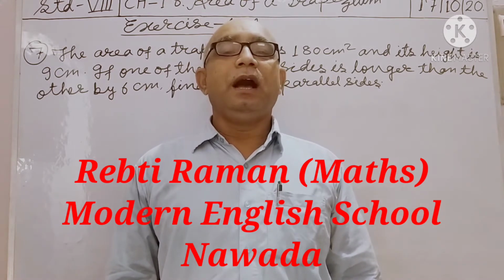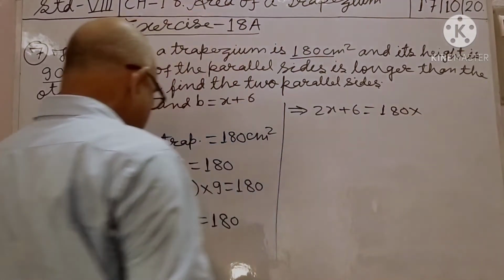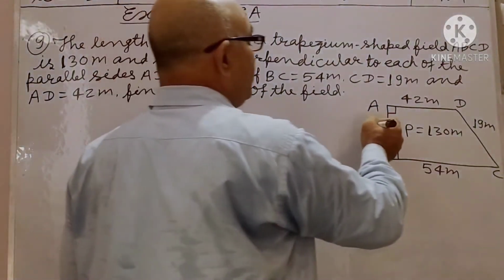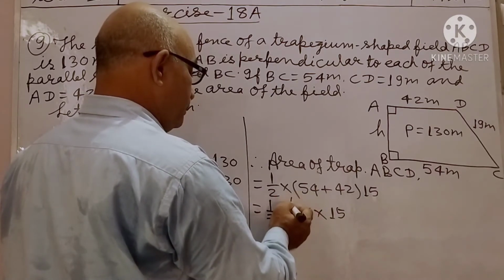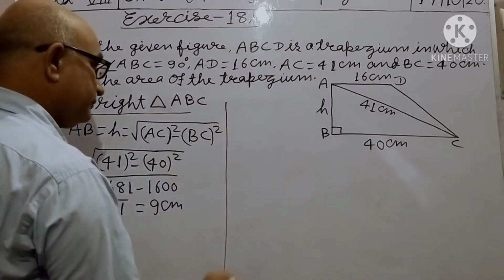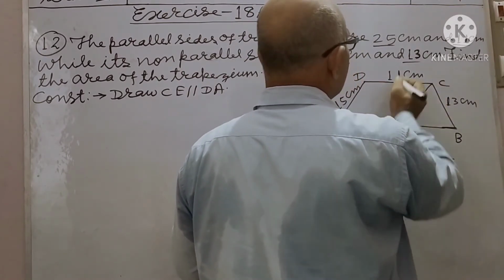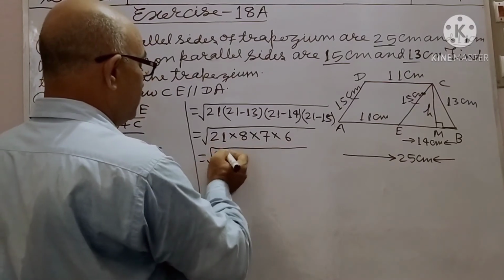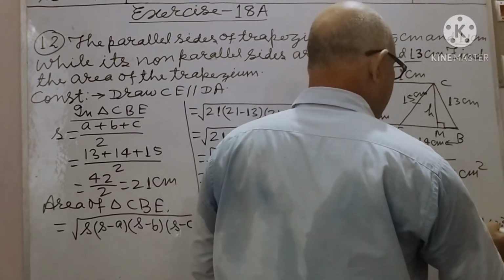Class-8th(Maths)CH-18.Area of a Trapezium Solve Ex-18A(RS Aggarwal) Part-4 By Rebti Raman